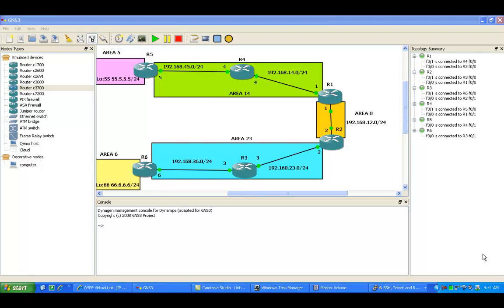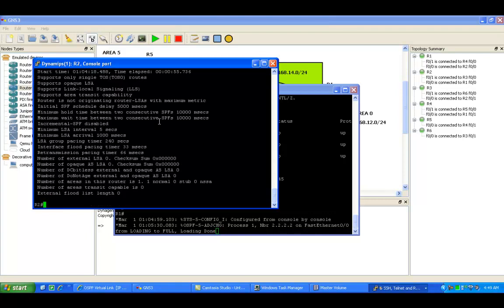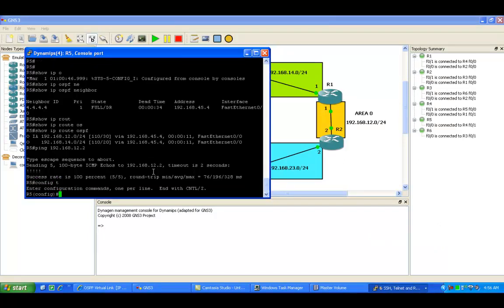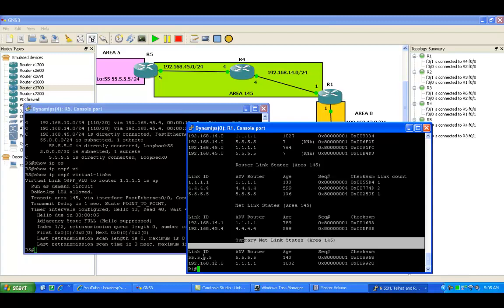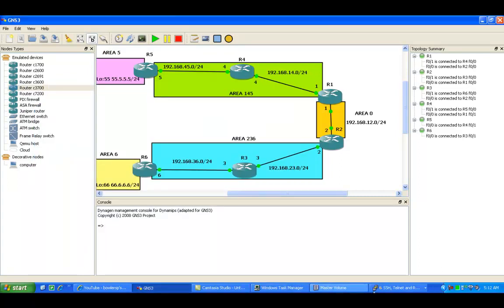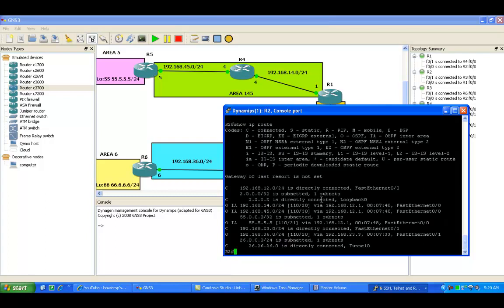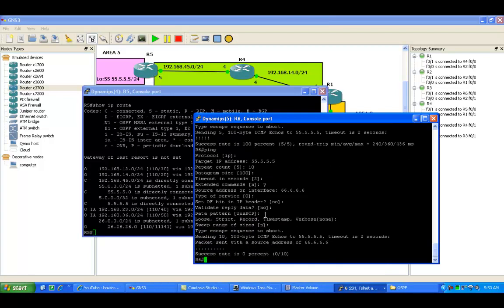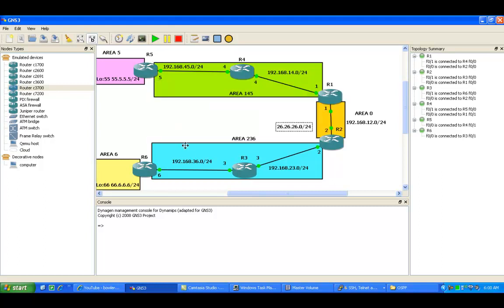Cisco Open Shortest Path First OSPF Lab 2 (5 different Areas, Virtual links, GRE Tunnel Alternative)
In this video I configure the following:

- OSPF in 5 different Areas
- OSPF Virtual links
- OSPF Virtual link alternative (GRE Tunnel)